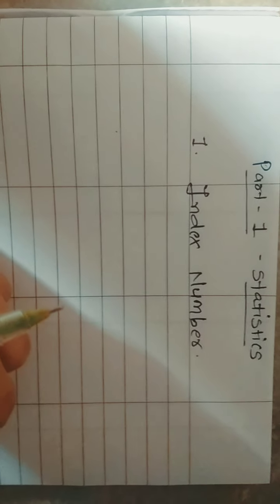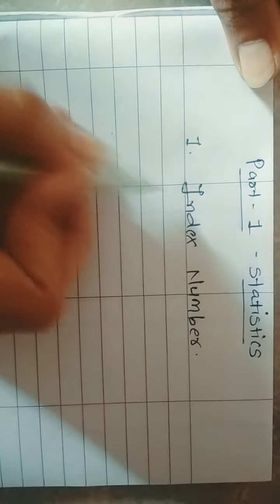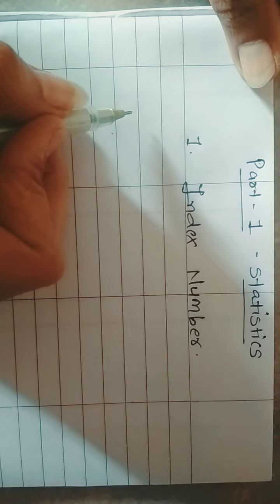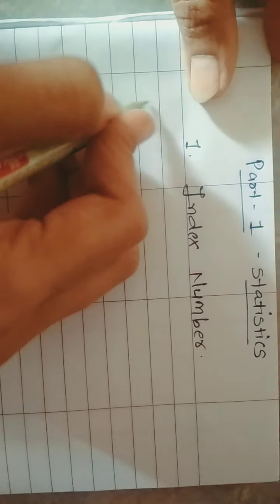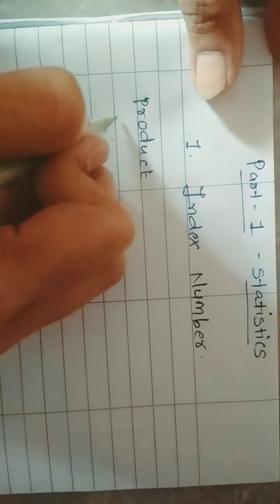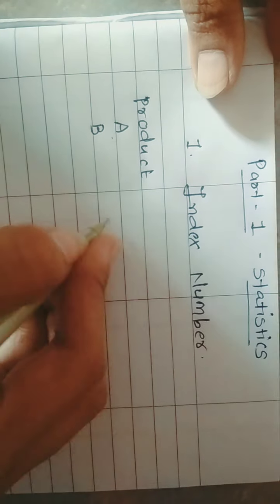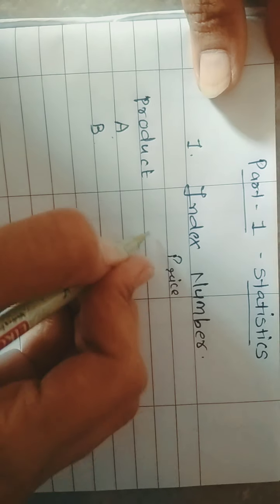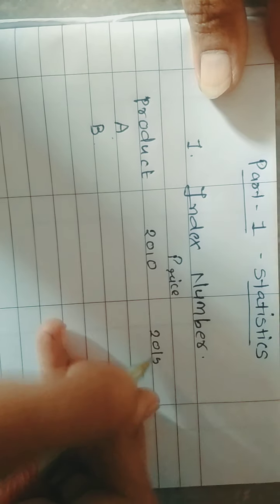Chapter-1-index number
Meaning and introduction